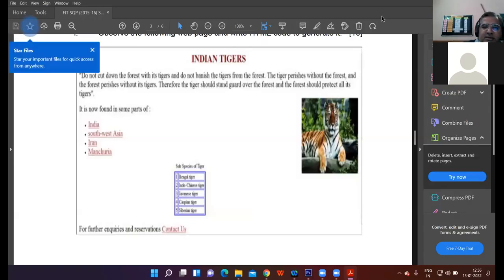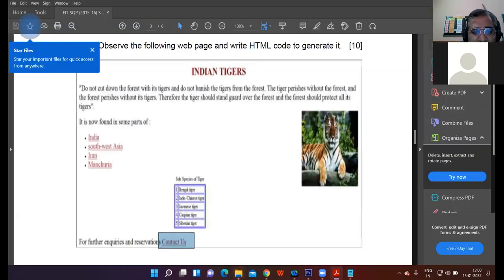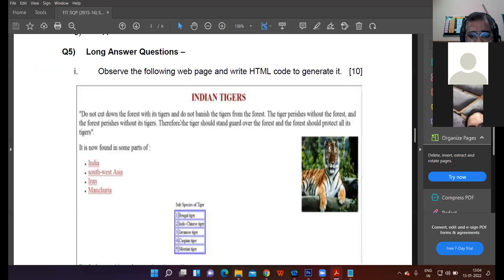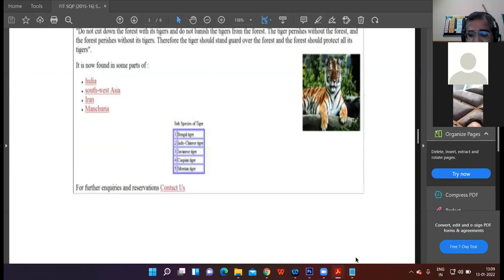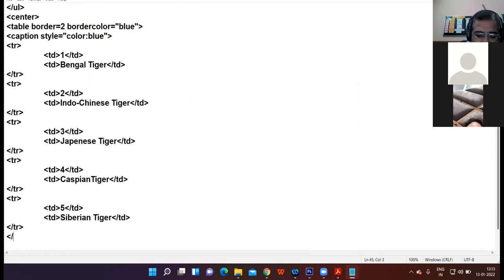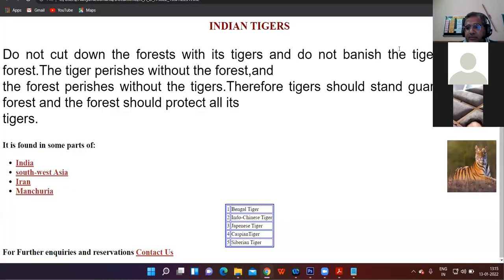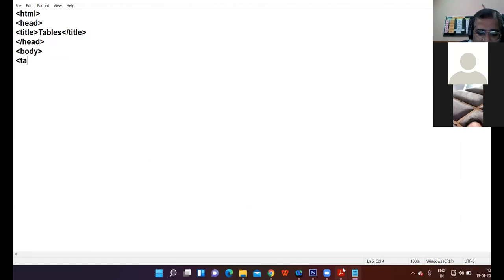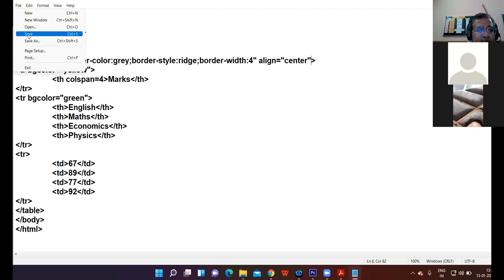13.01.22 X-A,D COMPUTER LECTURE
DISCUSSION OF WEB PAGE CODING FROM SAMPLE PAPER 2015-16